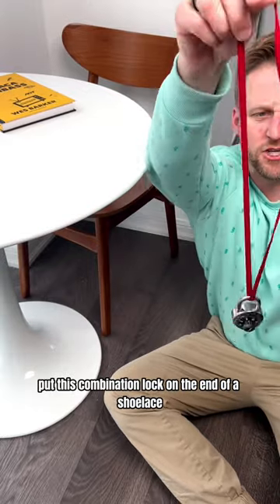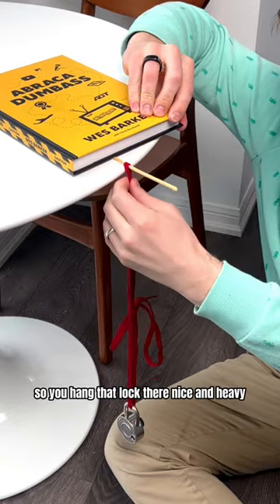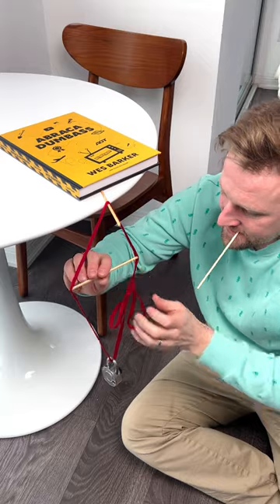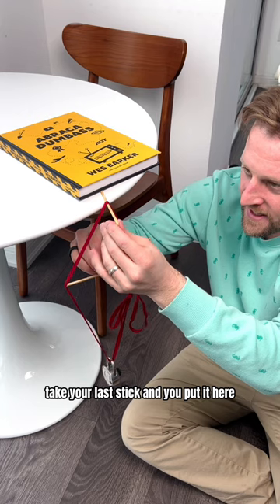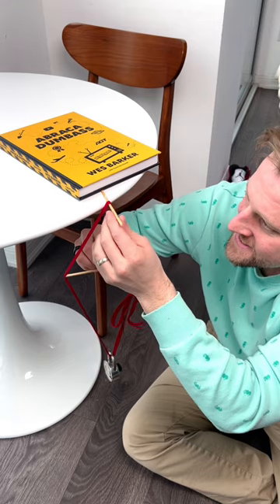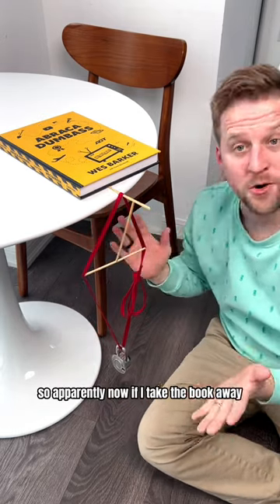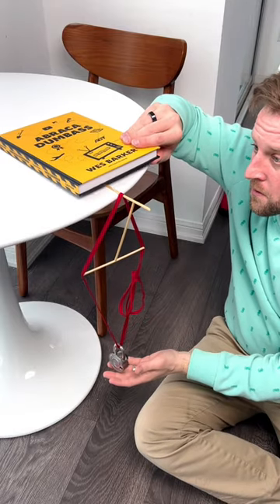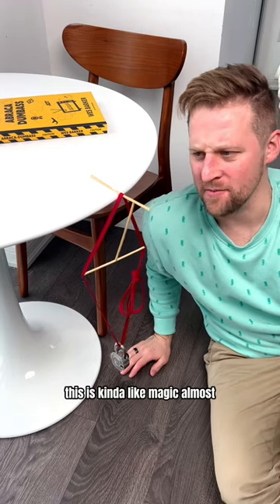Impossible Balance with a Shoelace!? 🔒